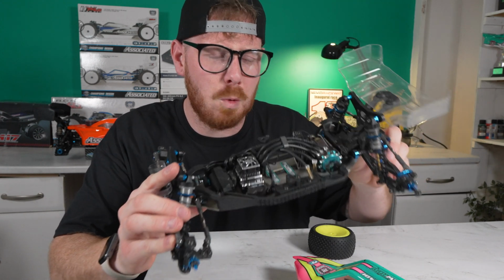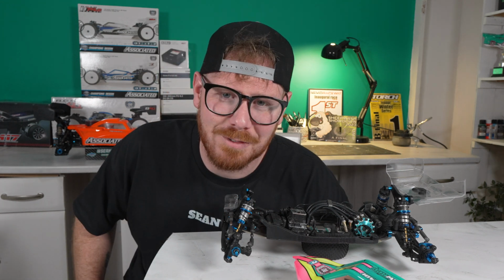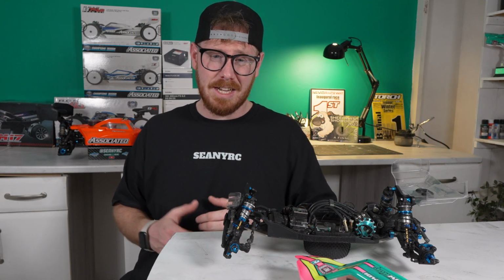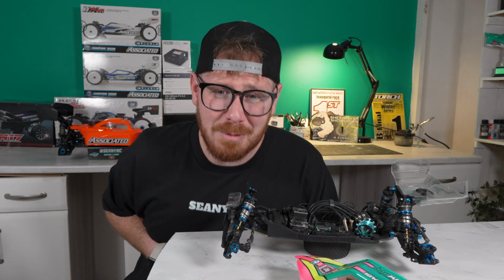I've Fixed My OVERHEATING! Team Associated B7 Series.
After ruining my Team Associated B7 recent races ive found my hot motor / overheating problem! Drive frequency.. In this Rc racing car video we will talk about this issue , maybe it might help your racing!